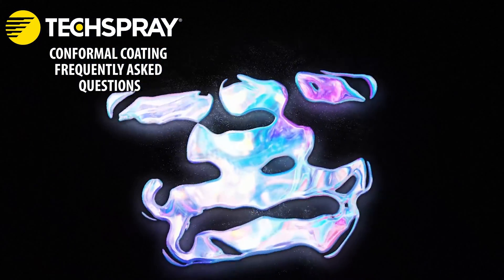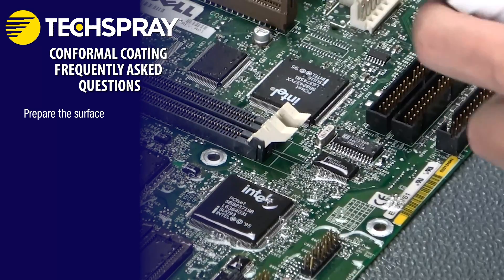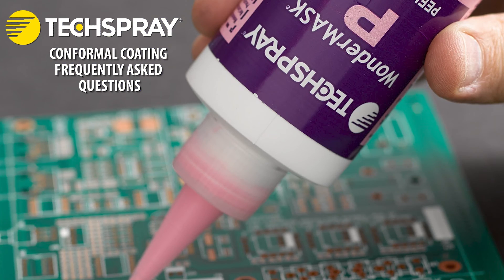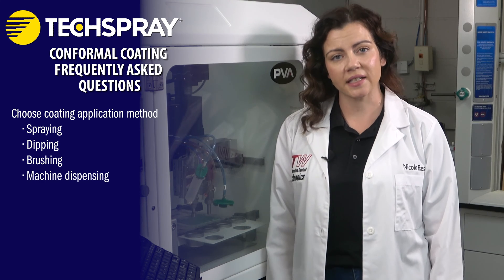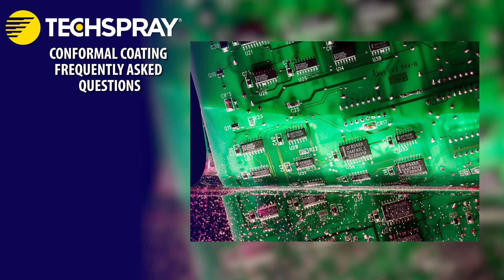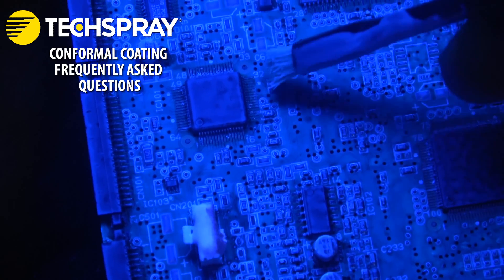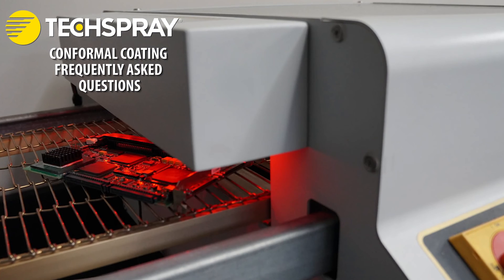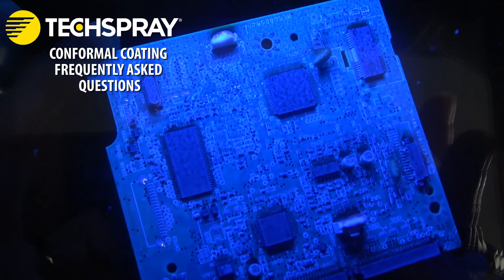Techspray FAQ: How do you apply conformal coating to a printed circuit board (also known as a PCB)?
Prepare the PCB
Ensure the PCB is clean, dry, and free from any contaminants. Clean it using an appropriate PCB cleaning solution or isopropyl alcohol to remove any dirt, flux residues, or other impurities that could interfere with the coatings adhesion.

Select the Conformal Coating
There are various types of conformal coatings available, such as acrylic (AR), silicone (SR), and urethane (UR). Choose a coating that suits your specific application and environmental conditions.

Masking Uncoated Areas: If certain components or areas on the PCB should remain uncoated (e.g., connectors, switches, or heat sinks), use a masking material (e.g., Kapton tape or liquid latex) to protect those areas during the coating process.

Choose the Application Method:
Conformal coatings can be applied using different methods, including spraying, dipping, brushing, or dispensing. The method you choose depends on the type of coating and your equipment's capabilities.

Spraying: Suitable for large-scale production. It requires a specialized spray booth and spray gun to evenly apply the coating.

Dipping: Involves immersing the entire PCB into a reservoir of conformal coating. This method provides uniform coverage but may trap air bubbles.
Brushing: This is a Manual application using a brush it’s suitable for small-scale production or touch-ups.

Machine dispensing: This applies the coating using a controlled dispensing system, which is useful for selective coating on specific areas of the PCB.

Curing and Drying
Allow the applied conformal coating to cure and dry as per the manufacturer's instructions. This typically involves leaving the coated PCB in a controlled environment, such as an oven, for the recommended duration of time.

Post-Coating Inspection
After the coating has cured, inspect the PCB to ensure proper coverage and to check for any defects, such as bubbles, pinholes, or insufficient coating.

PROTECT ELECTRONICS FROM EXTREME ENVIRONMENTS

Techspray offers SR, AR and UR conformal coating formulas for a wide variety engineering requirements including thermal, moisture & static resistance. All coatings are IPC-CC-830B and UL94 V-0 qualified.

Techspray offers a variety of conformal coating formulas for differing field or engineering requirements and is IPC CC 830B and UL94-0 Qualified or rated. Specifications generally depend on the type of protection needed: e.g., thermal, moisture, or static resistance.

Coatings contain Opti/Scan (except LED Coating) to allow quality control inspection of coverage and evenness of the coating on a PCB. A coated board can be passed under a standard, low-cost UV (short-wave black) light to fluoresce the coated areas. The brighter the glow, the thicker the coating.

Application methods:
Dip – High volume method to fully coat boards. Thickness of the final coating is controlled by viscosity and withdrawal speed from the pot.

Conformal Coating Spray – Computer controlled selective spray systems eliminate the need for masking. Higher viscosity is generally needed (70-200 cps) to create precise edge definition and prevent splattering.

Manual Application – Aerosol and brushing are generally used for small production runs, rework and repair. The aerosol needs to be compatible with the original coating if it’s rework.

Techspray is a leading manufacturer of chemical products and soldering tools for the electronics industry. Techspray formulates, blends, and packages a wide variety of chemicals and assorted support products for the electronics industry, aerospace, heavy industry, and plant and equipment maintenance including degreasers, contact cleaners, flux removers, dusters, conformal coating, solder mask, water-based cleaners, desoldering wick, soldering tips, and the popular Plato shear cutters. More information can be found at techspray.com.